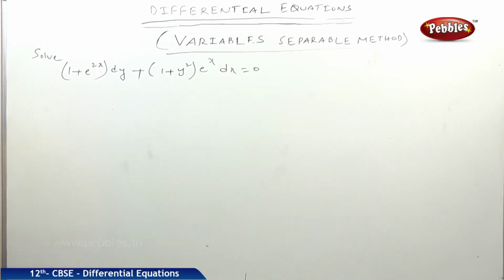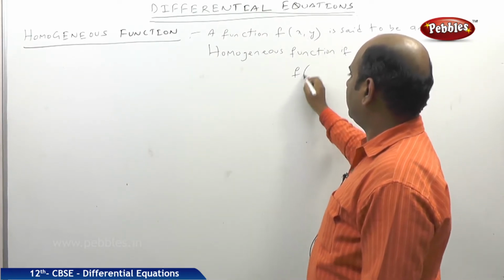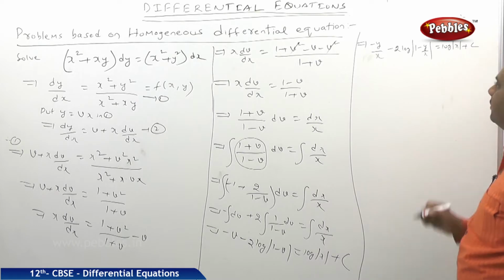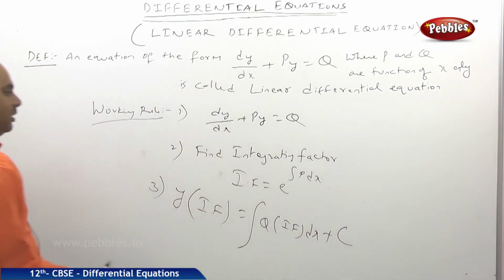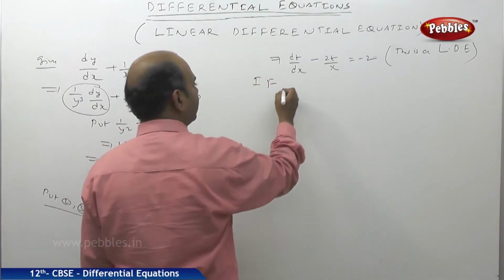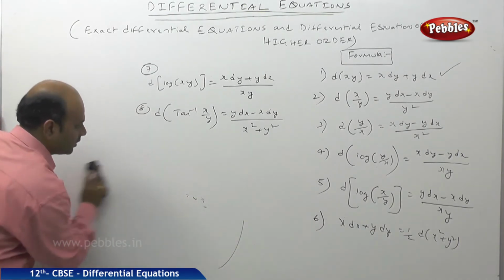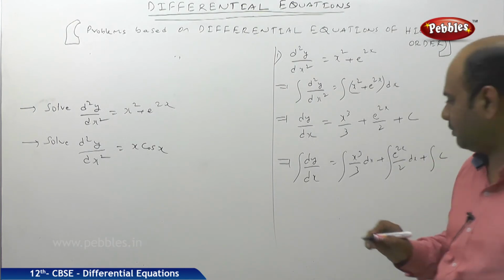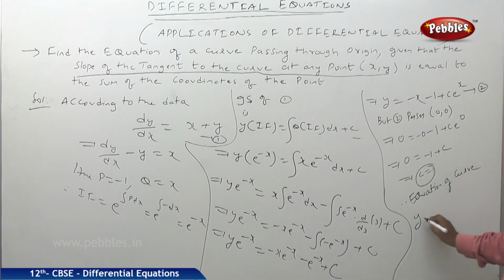CBSE Class 12th std Maths | Differential Equations part -2 | full chapter